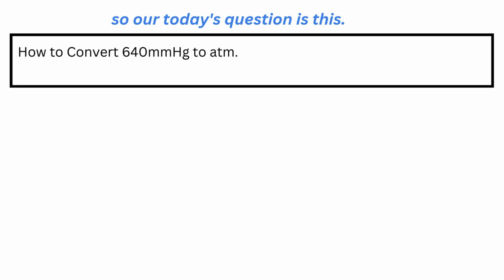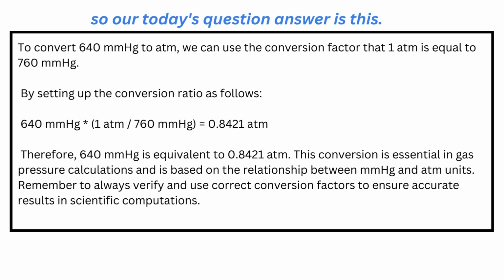How to Convert 640mmHg to atm.